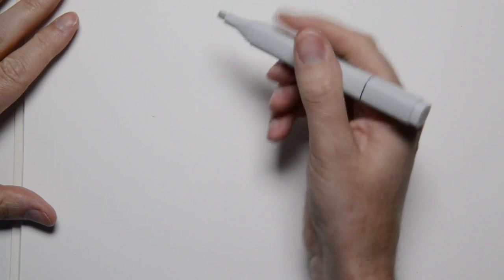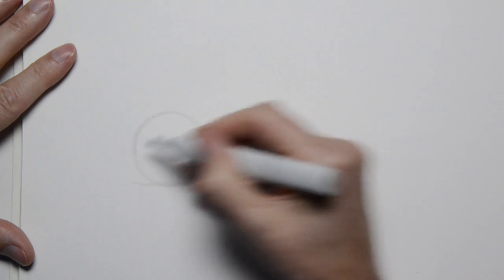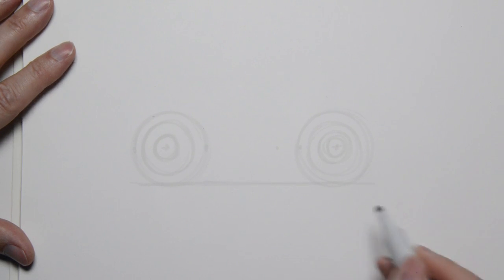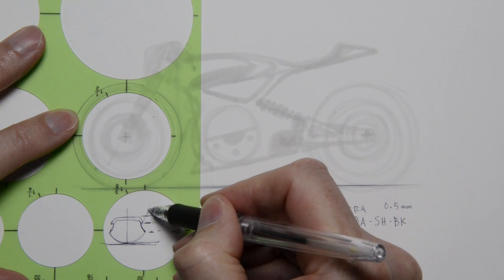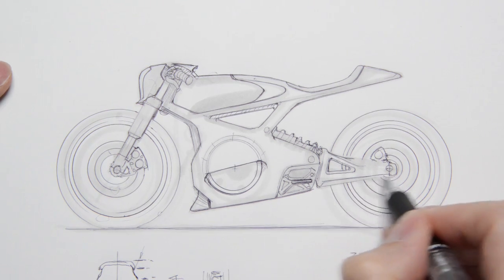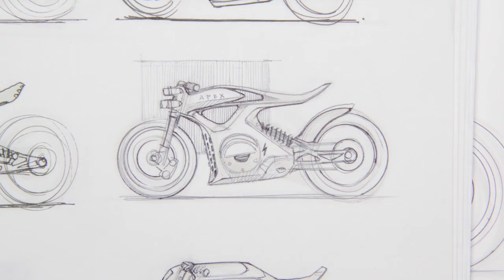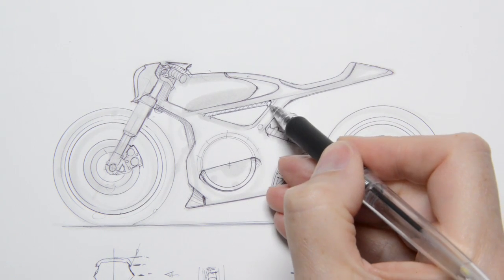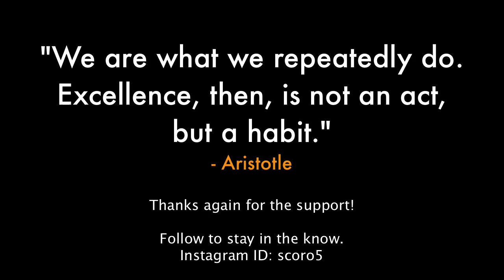Gumroad Tutorial Excerpts: Motorcycle Design 1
Here's 9 minutes of my 99 minute tutorial on the fundamentals of motorcycle design and sketching found on my Gumroad account.